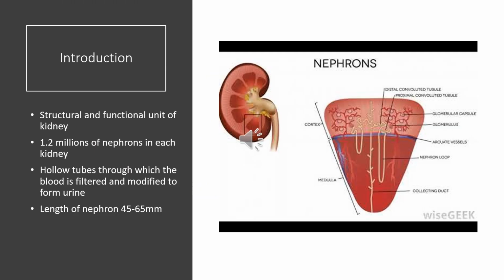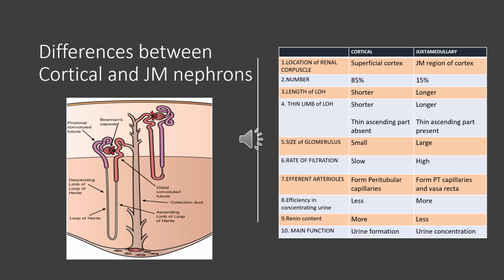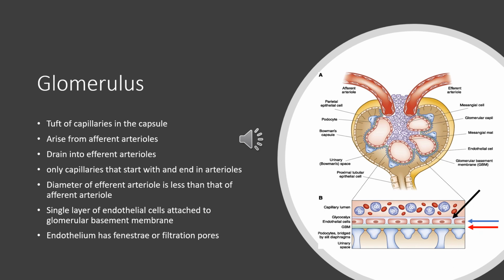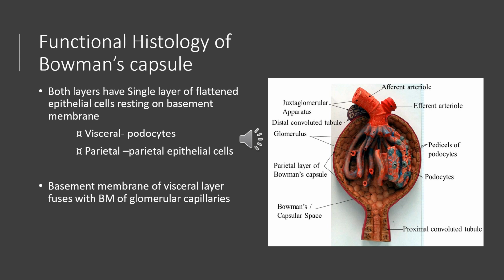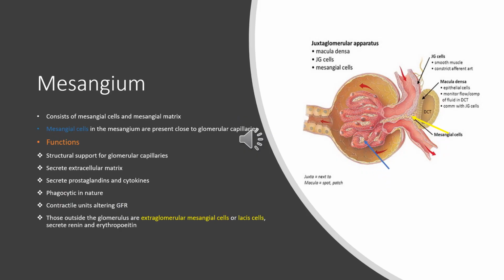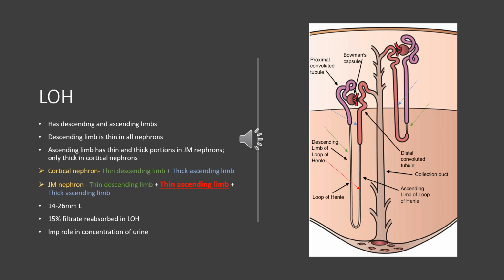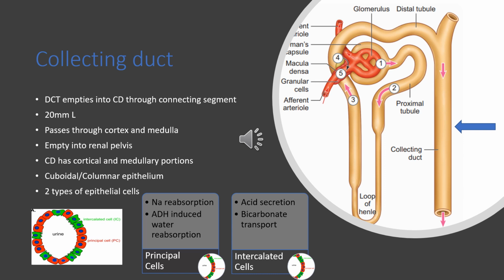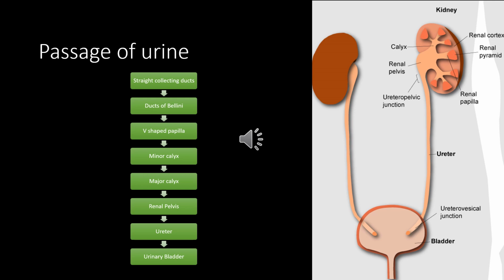Nephron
This video is to introduce the concept of Nephron to my dear students.